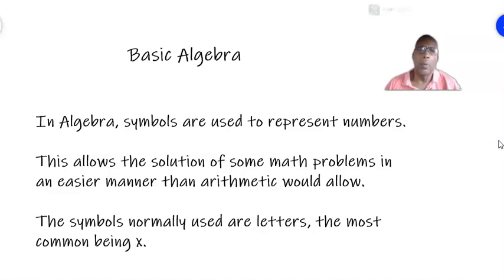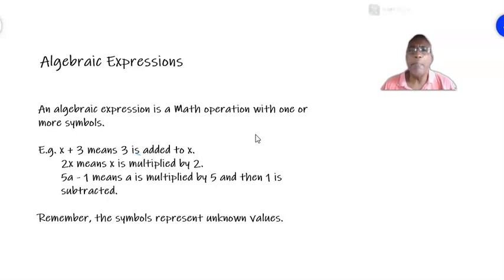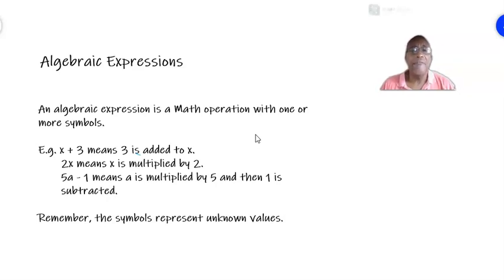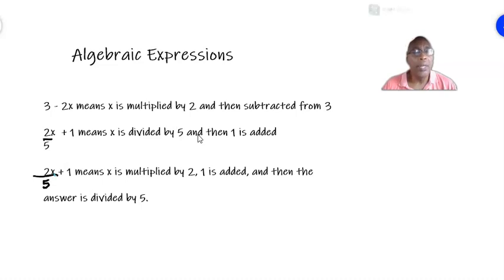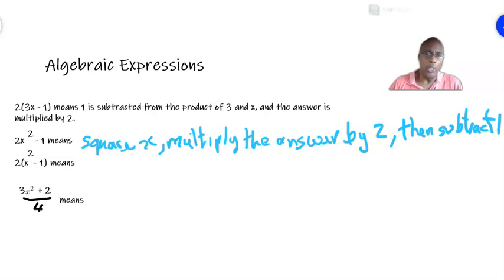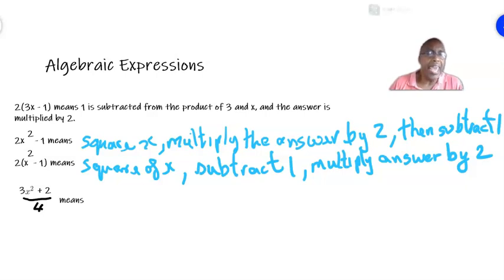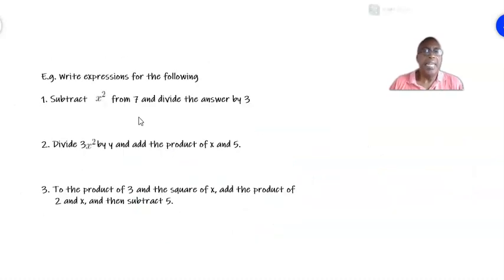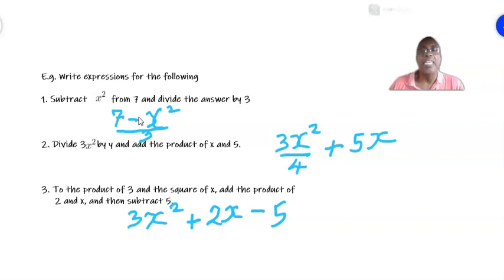Algebraic Expressions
This is the first video on Basic Algebra. It is on algebraic expressions.